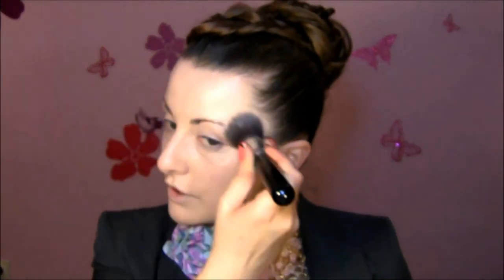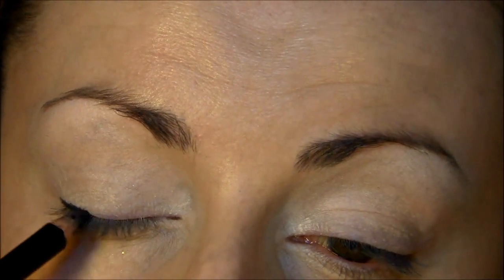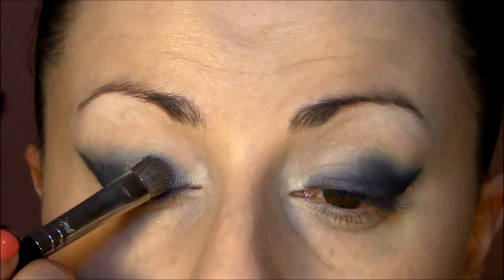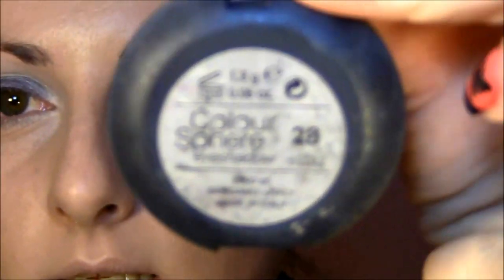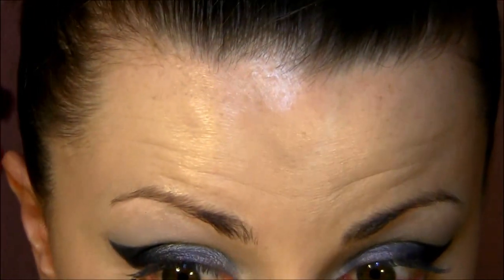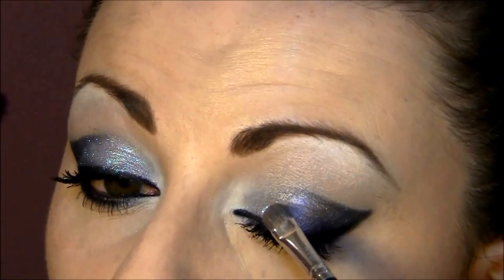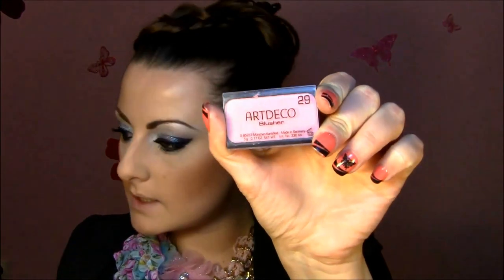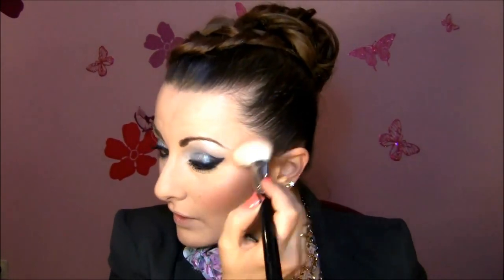Dramatic Prom Black Sparkly Cat Eyes Tutorial